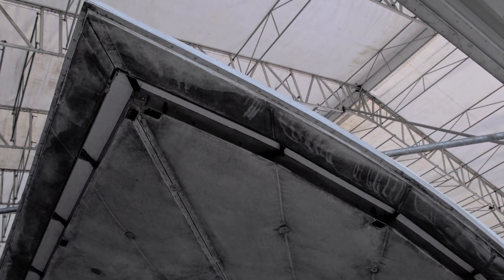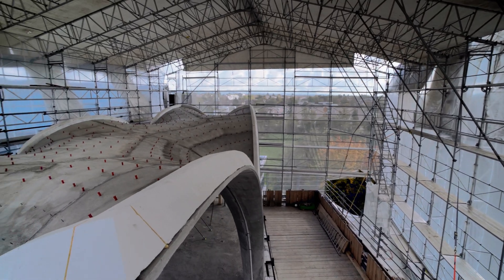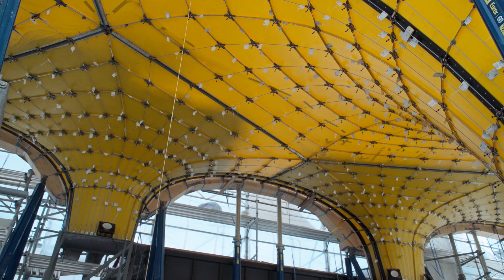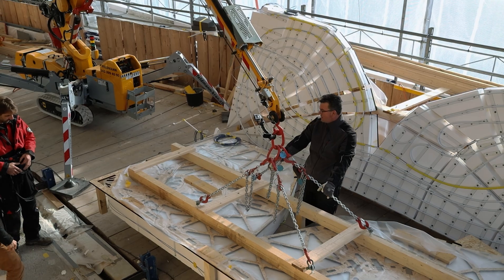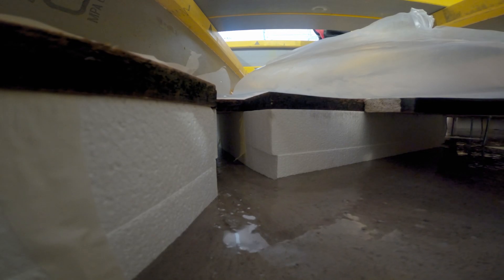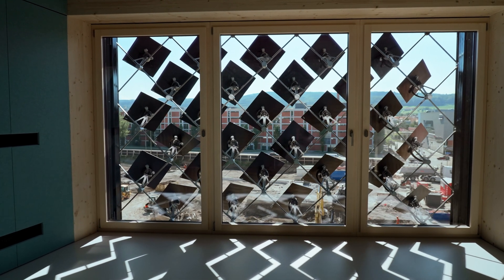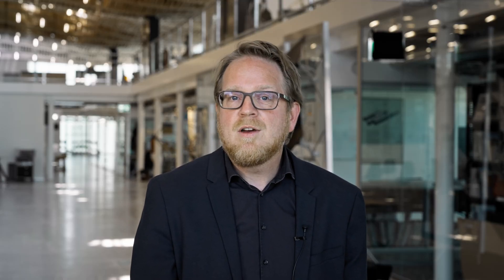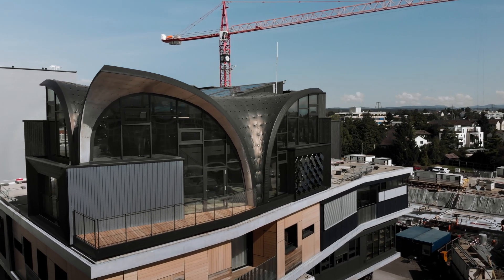NEST unit HiLo - "High Performance - Low Emissions"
"High Performance – Low Emissions": Following this principle, the NEST unit HiLo demonstrates how attractive architecture can be when combining energy- and resource-saving construction and operation. The unit brings together innovative planning and design methods for efficient structures in concrete with self-learning and adaptive building technologies. The integrated design and fabrication approach used to build the two-story unit marks a starting point for the way we may design and build in the future.

The unit on the top platform of Empa's and Eawag's NEST research and innovation building was realized by ETH Zurich's Block Research Group and the Architecture and Building Systems Group in cooperation with numerous industrial partners.